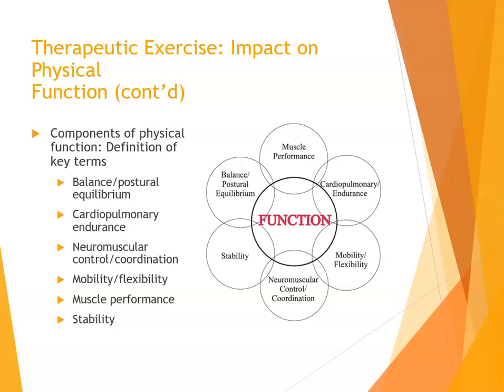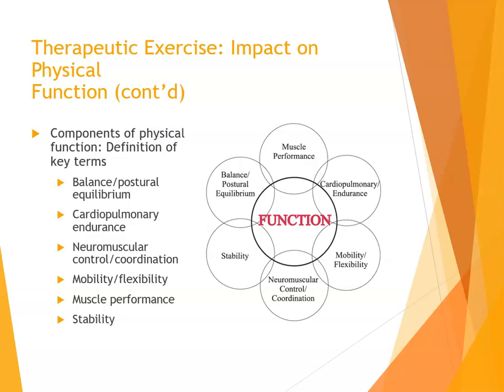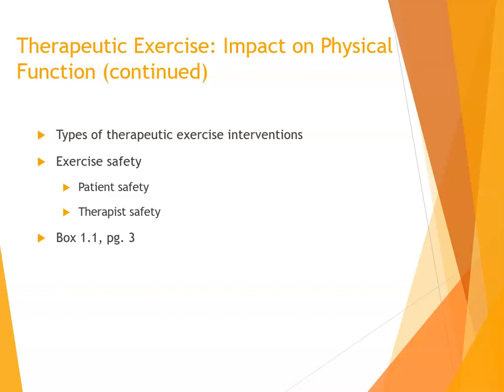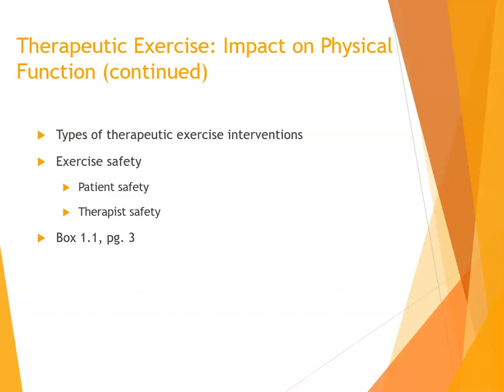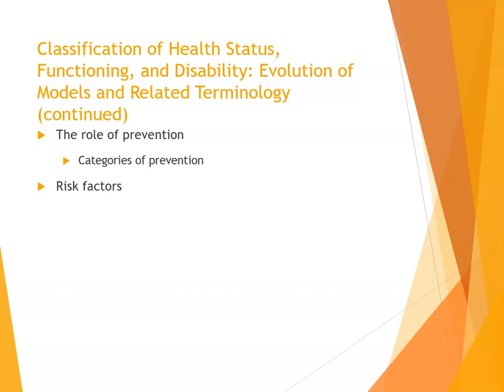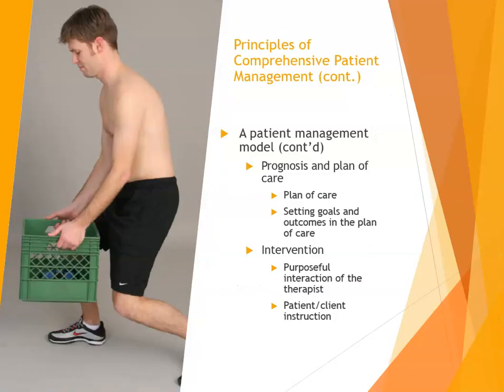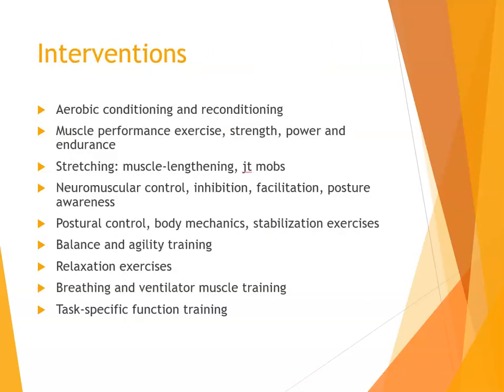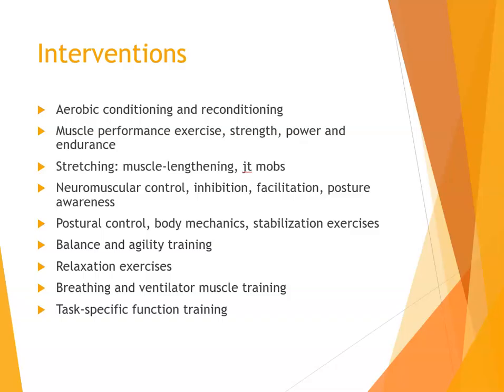PTA 220 Ch 1